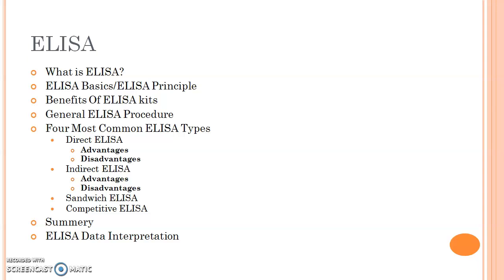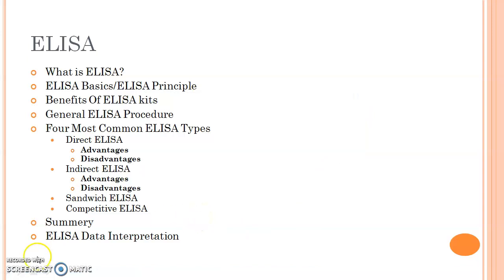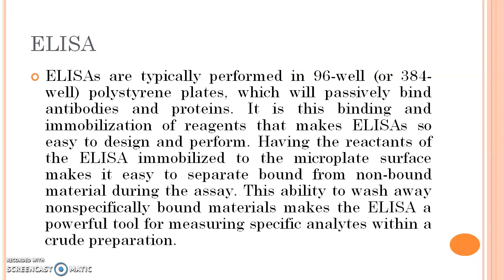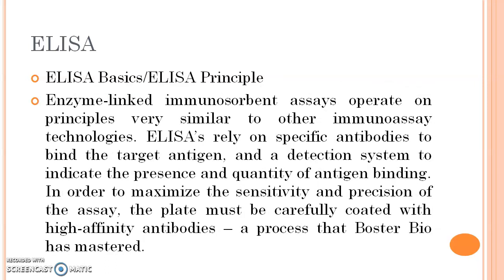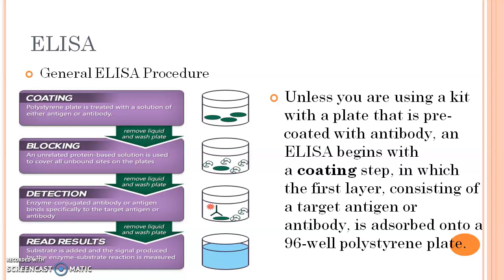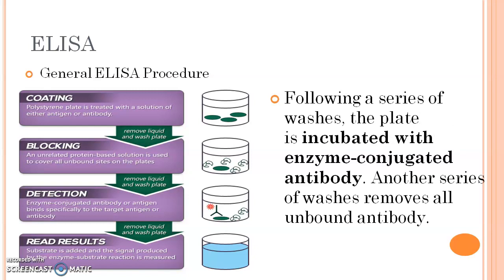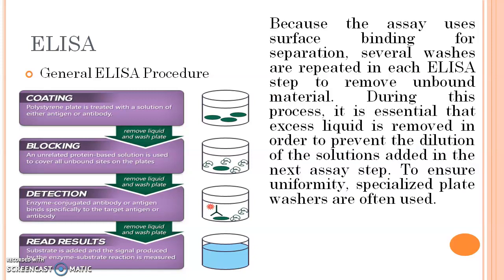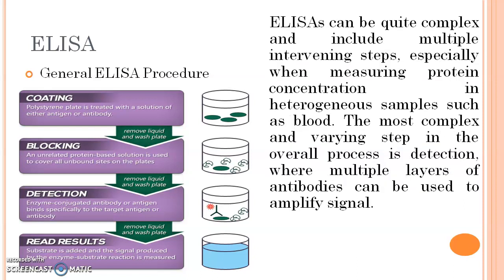ELISA 1 PCI BPH III VI SEM PHBIOTECH BP605T By Dr J P Lavande